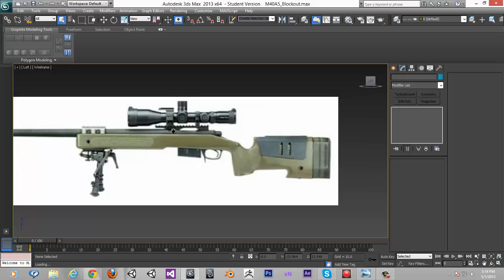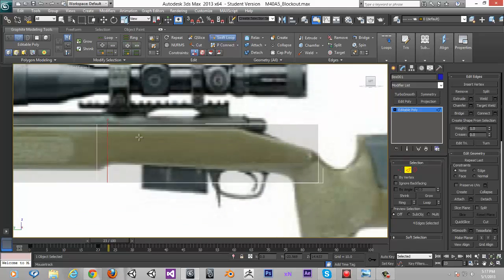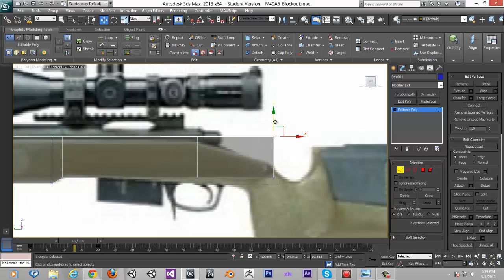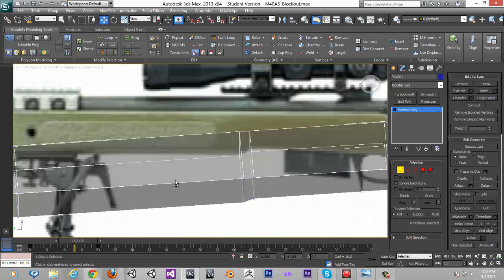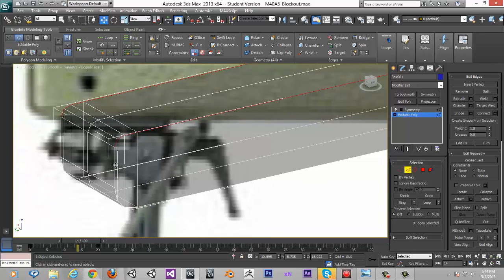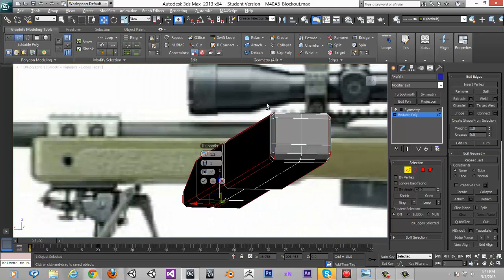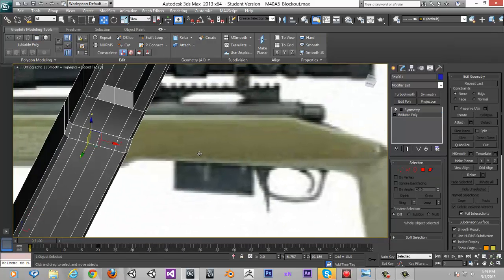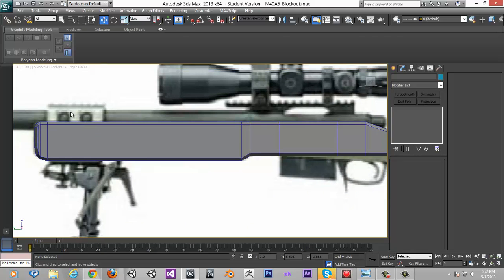M40A5 Modelling Tutorial Pt.2 Body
Time to start modelling in this part we will make the body of the gun, this part is longer than it should but that's just how things go sometimes when creating a model.